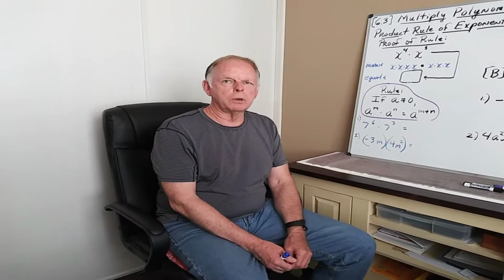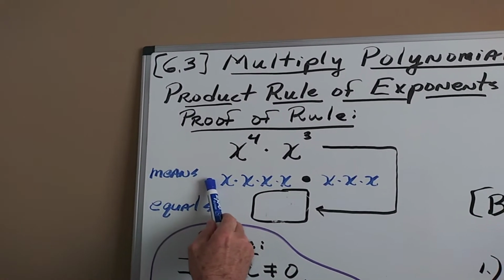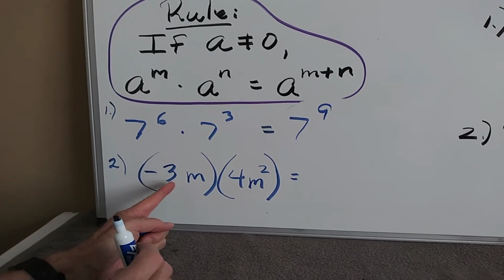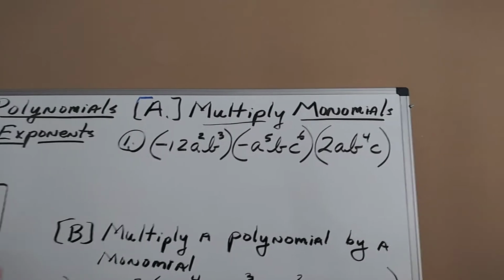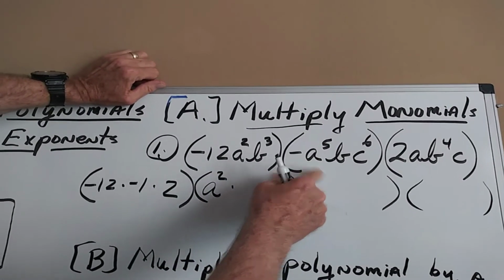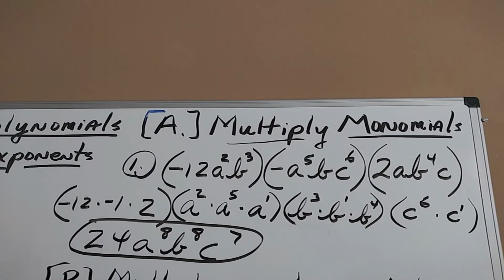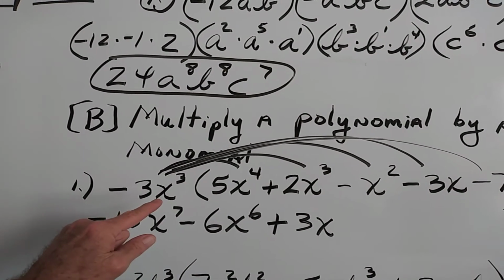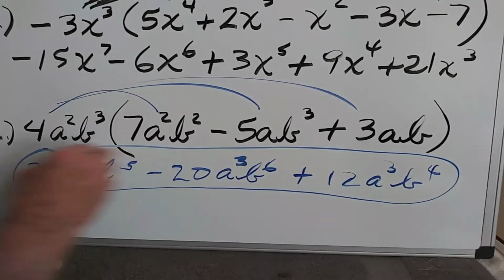SECTION 5.2 Part 1 MULTIPLYING POLYNOMIALS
Multiply Monomials & Multiply a Polynomial by a Monomial